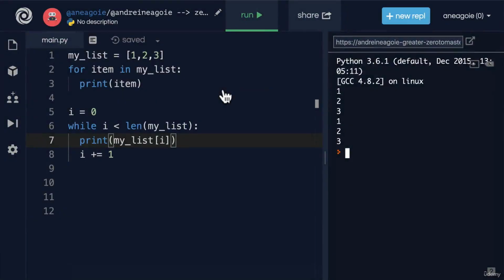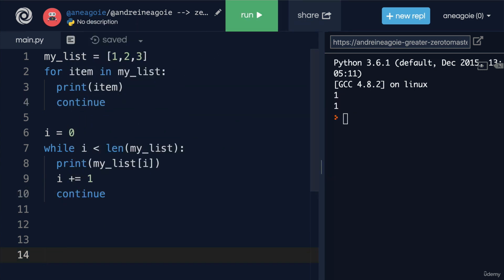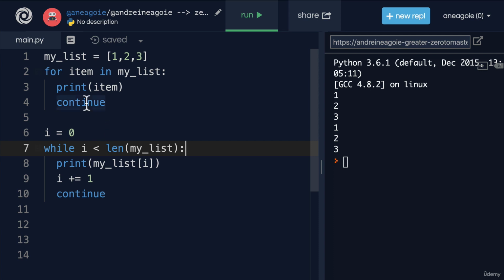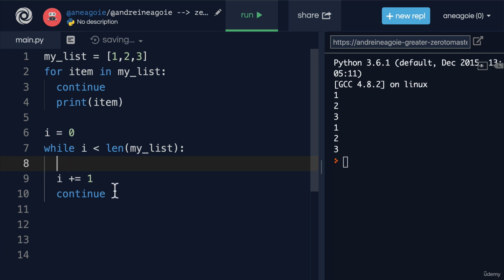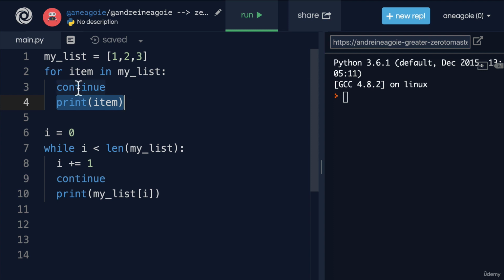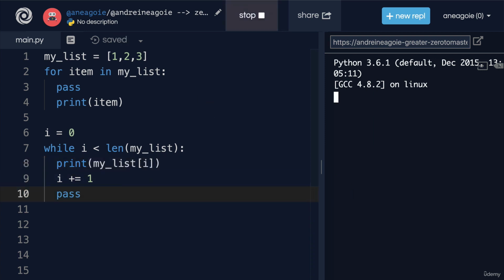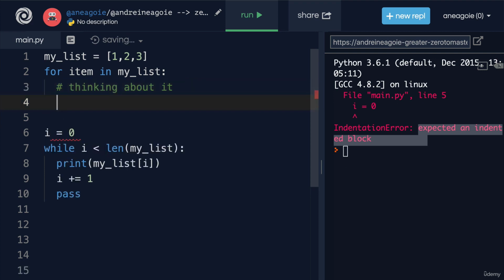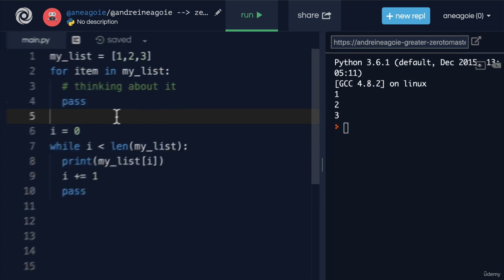*New* Python Full Course 2023 - Break continue pass in Python 2023